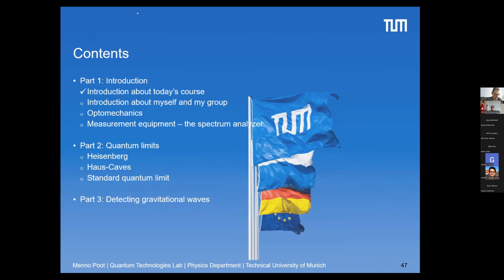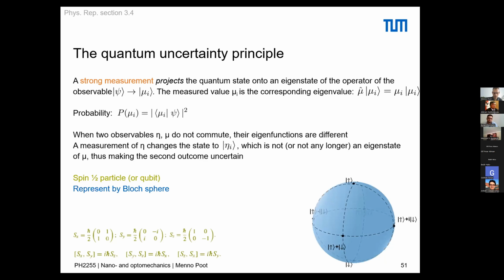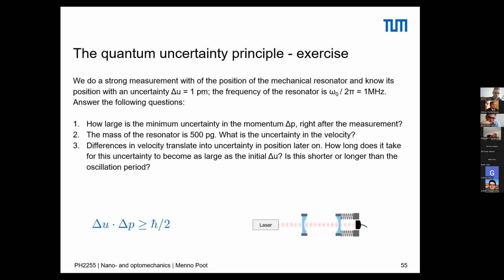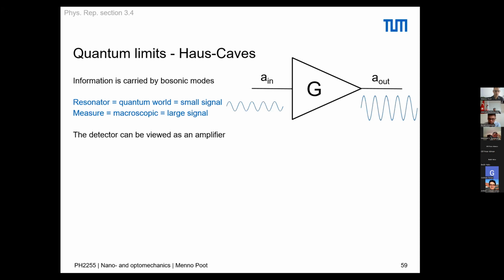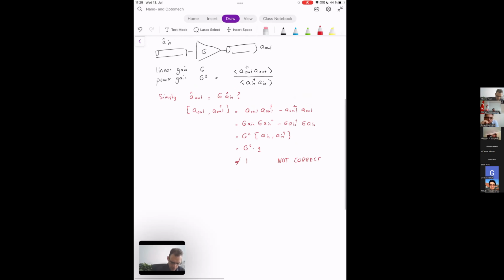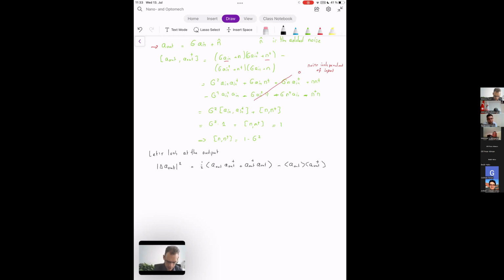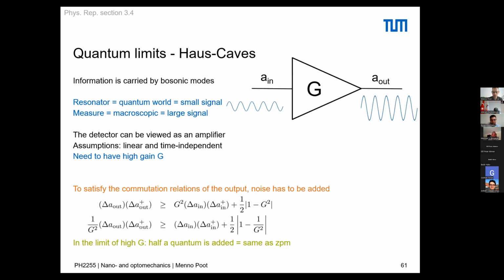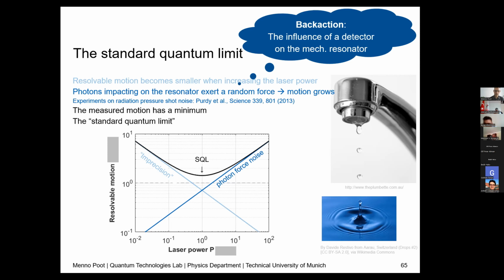Menno Poot | The Ultimate Quantum Limits Lecture 2/3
TÜBİTAK TBAE Summer Research School - Workshop - Quantum Horizons: Developments and Opportunities II

The Ultimate Quantum Limits to Position Detection - What It Takes to Detect Gravitational Waves

Speaker: Prof. Dr. Menno Poot (TUM - Munich Quantum Center, Germany)